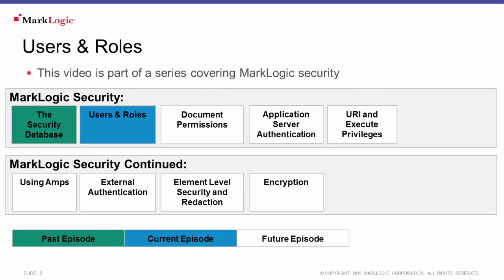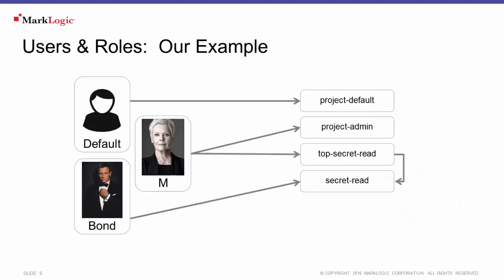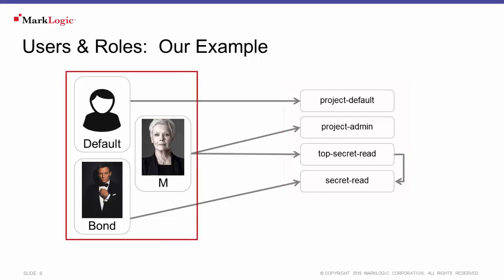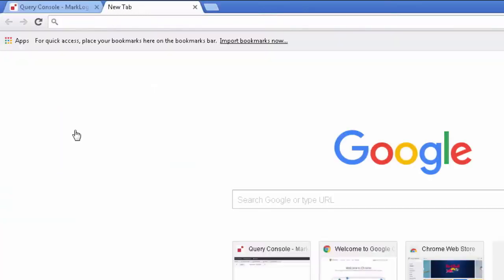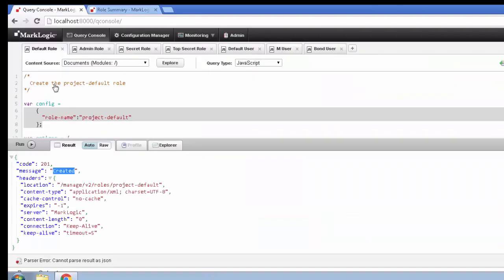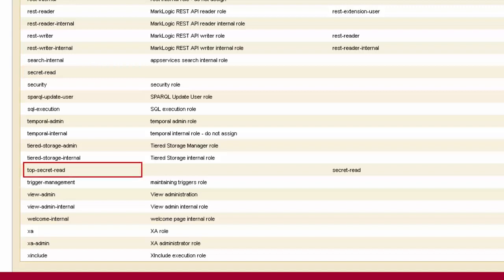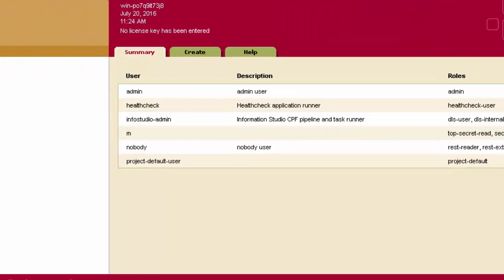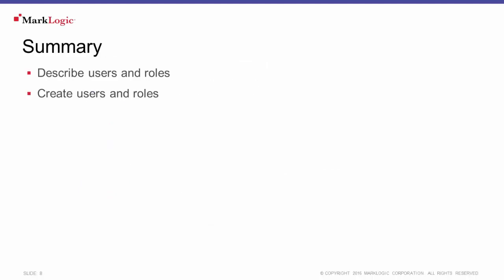Security - Users and Roles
In episode 2 of the Security series, learn the purpose of roles and users and create the basic framework for a role-based security model in a MarkLogic application. Download the hands-on exercises for the MarkLogic Security series from the MarkLogic University GitHub